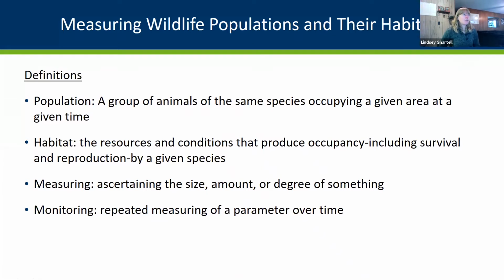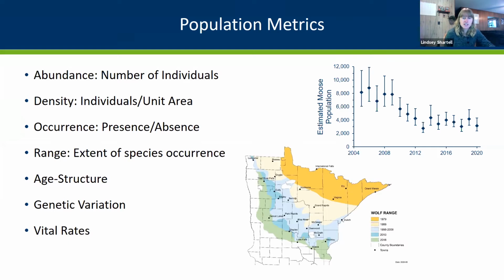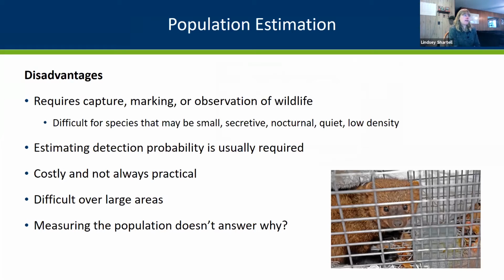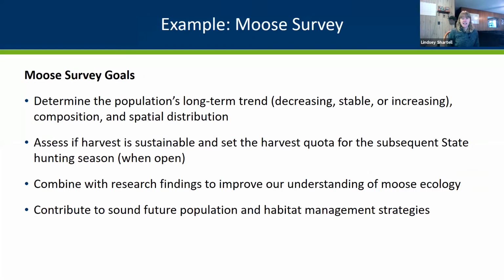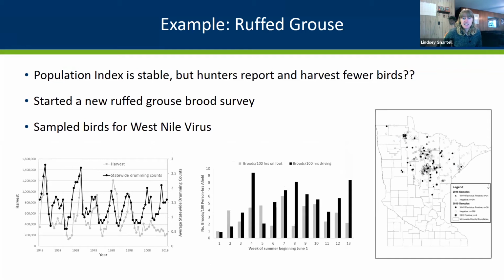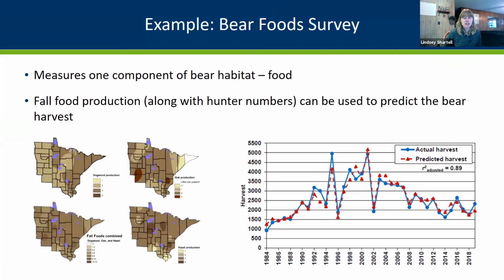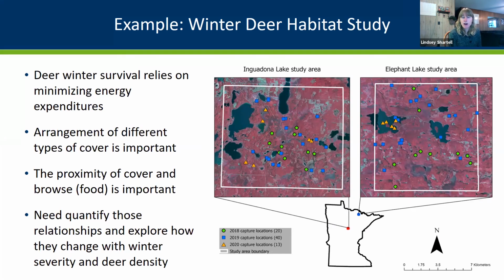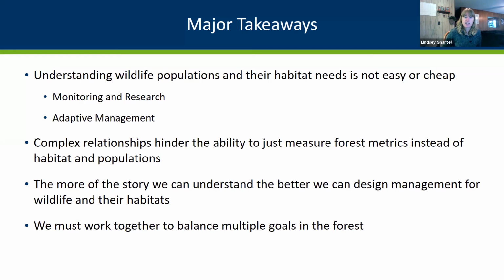Lindsey Shartell: How we Measure Habitat and Wildlife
Recorded in 2020 for the Minnesota Forest Management and Wildlife Habitat Summit, organized by the MN Forest Habitat Collaborative and UMN Sustainable Forests Education Cooperative. Event details